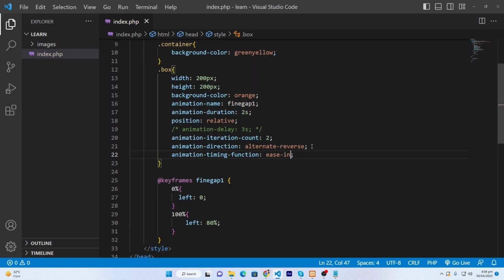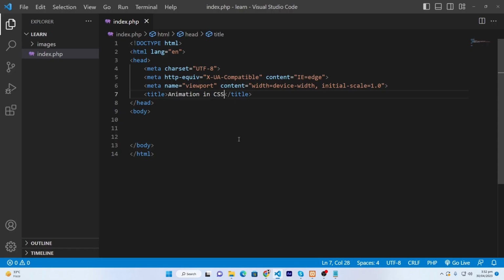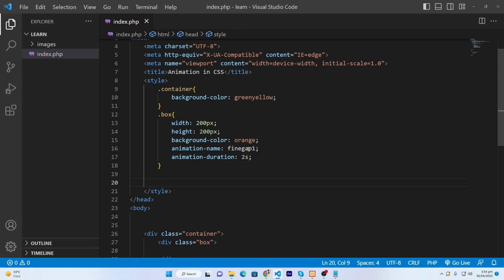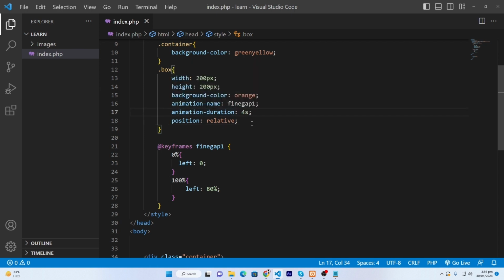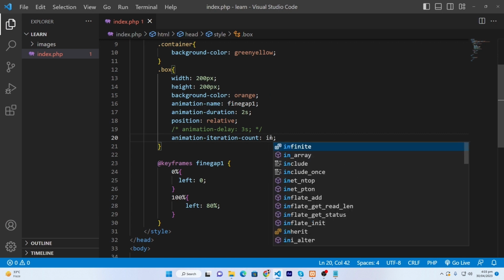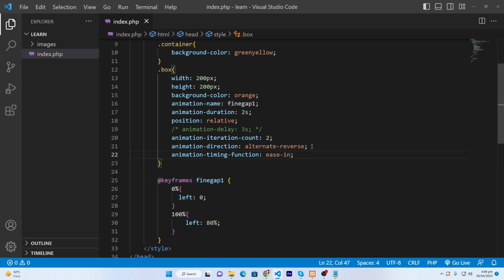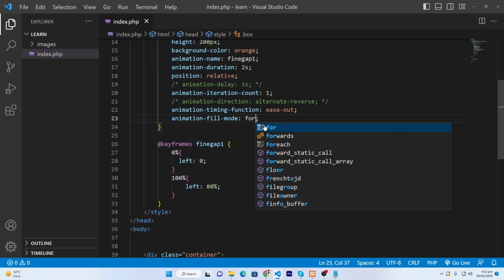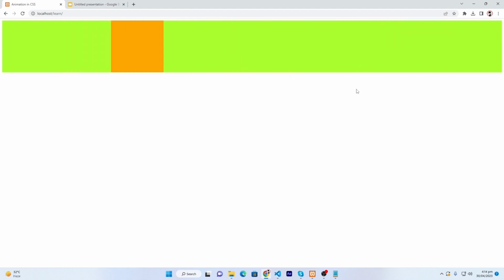What are CSS animations | Creating Animations & Keyframes | Complete Explanation